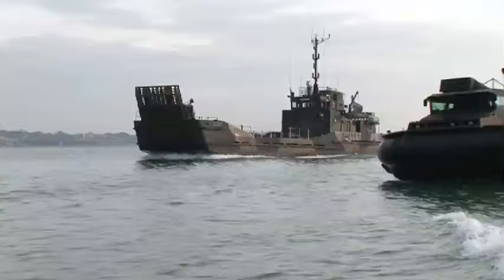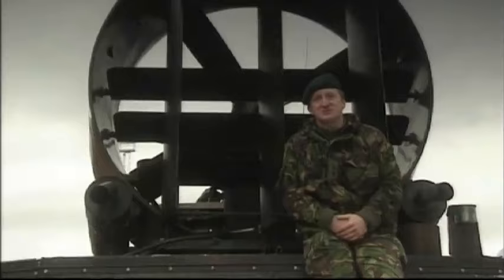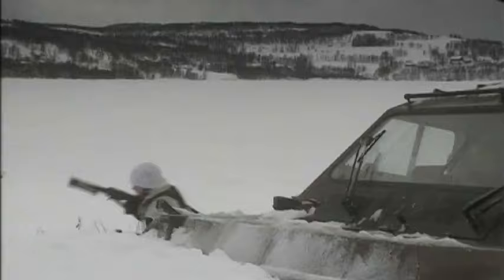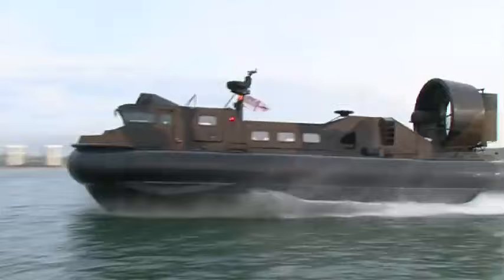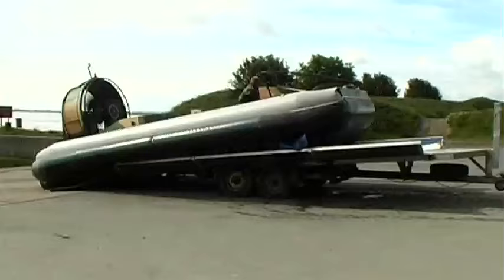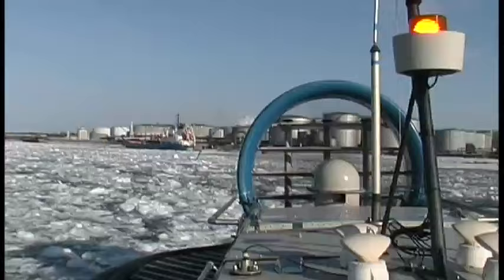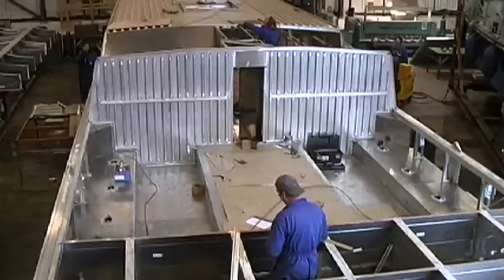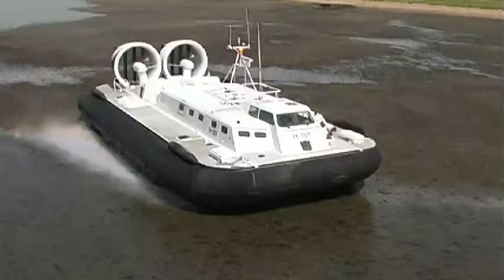Military & Paramilitary Hovercraft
Ensuring the safety of citizens and protecting the interests of a sovereign nation is essential for a state. This can all too easily mean traversing dangerous, often hard to reach terrain with impactful resources or face limitation in a state’s effective reach .

Hovercraft mean that inaccessible become accessible to move what is needed to where it is needed giving strategic advantage to world leading forces that use them.

Griffon Hoverwork designs and manufactures a range of hovercraft for military and para military use, operating all over the world.

What makes hovercraft essential for modern militaries?